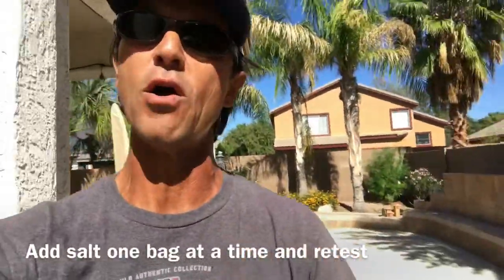Testing Salt Levels in Your Pool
In this lesson I will show you the three ways I use to test the salinity or salt levels in a pool.